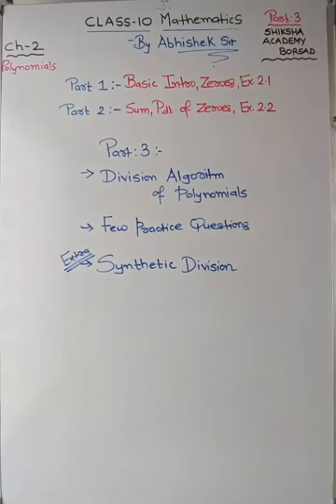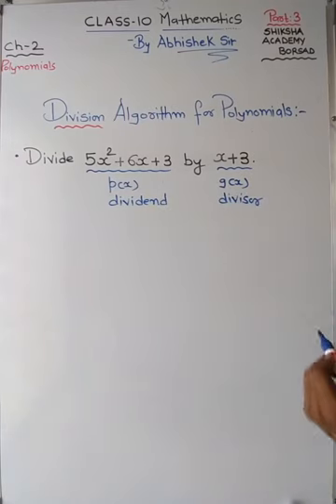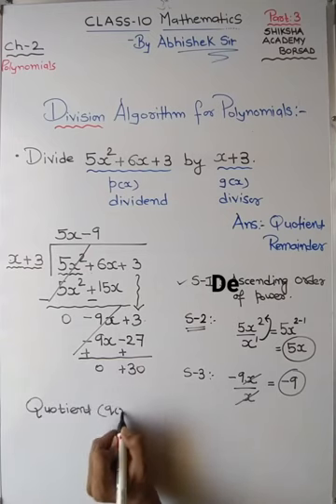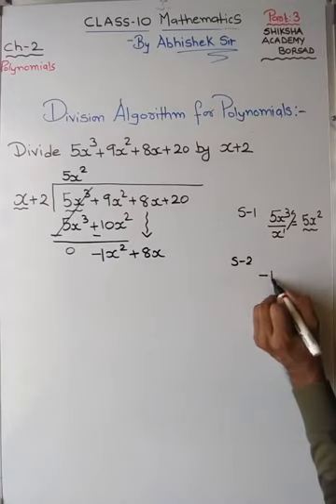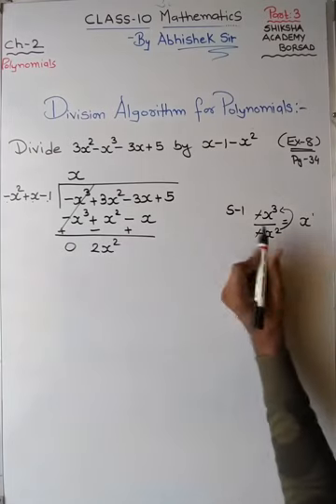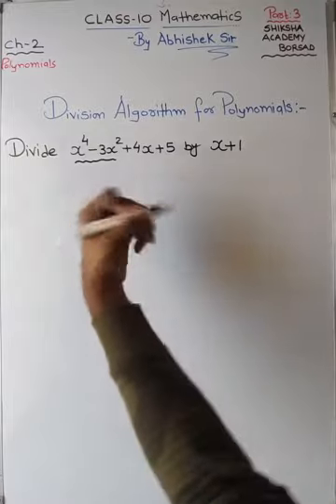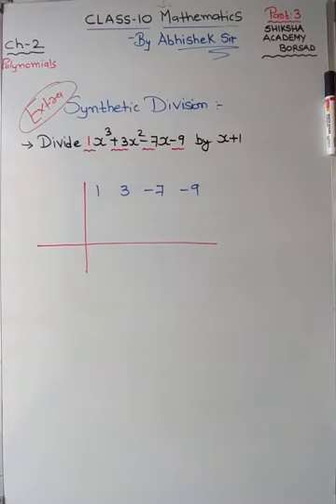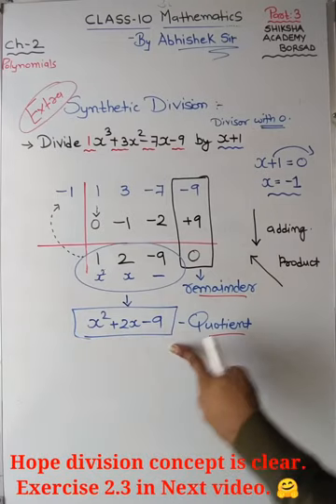Division Algorithm of Polynomials Class 10 Maths ch-2 Polynomials #3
Hii students!
Welcome to channel of  SHIKSHA ACADEMY BORSAD.

This PART-3 video of chapter Polynomial of class 10 NCERT consists of Explaination of Division Algorithm of Polynomials.
Formula & Few practice sums.
Synthetic Division Mathod is also explained At the end.

Watch carefully & learn Easily.

Abhishek Sir.